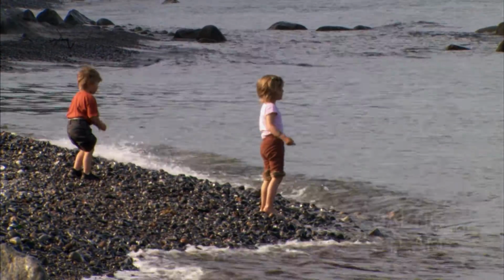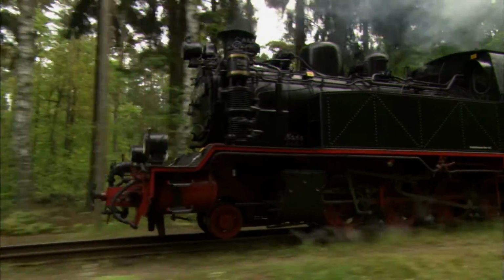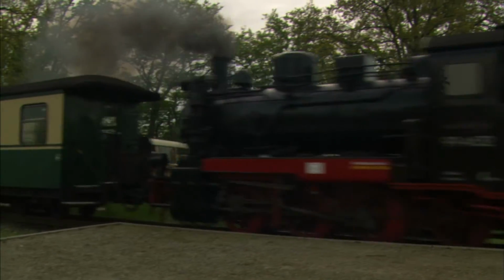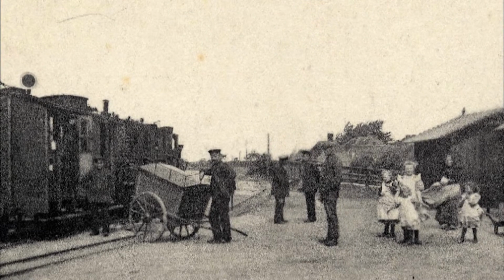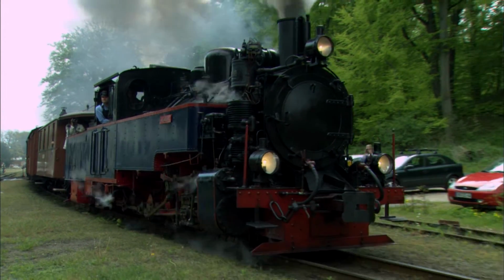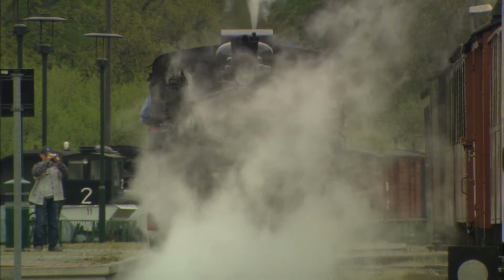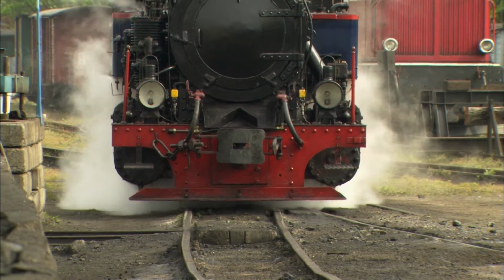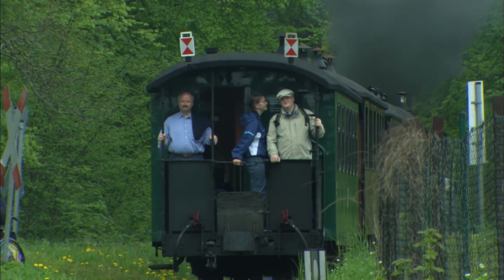Baltic Steam Clips - Tracks Ahead (S6|E12)